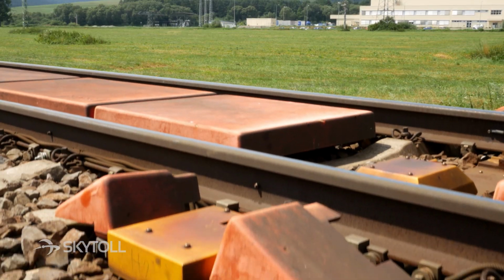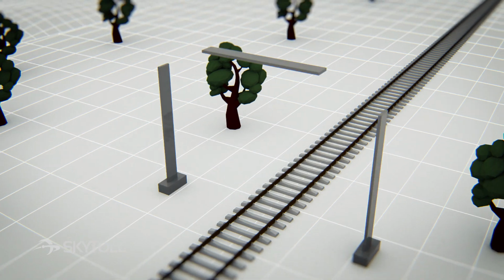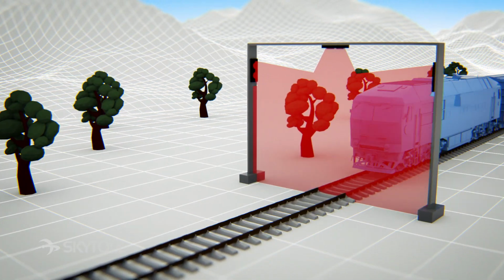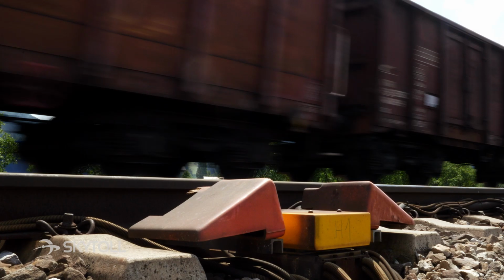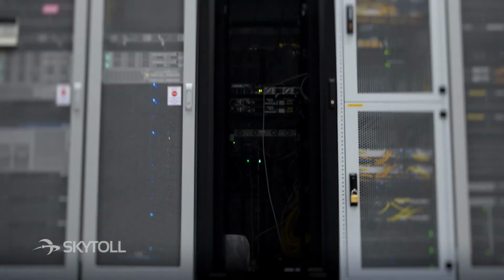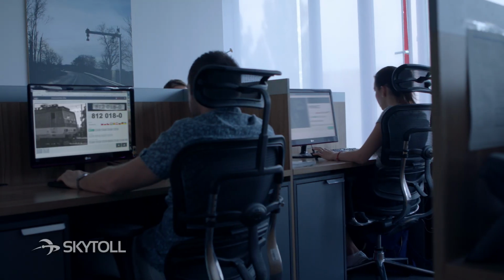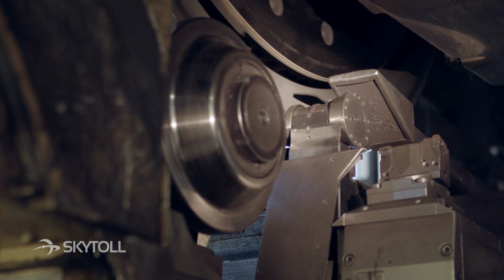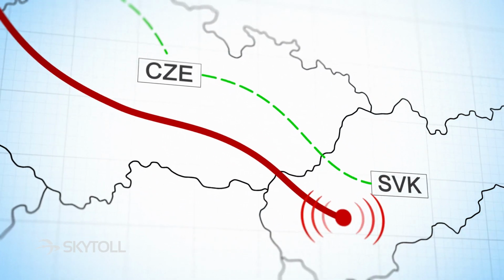SMART protection of the railway infrastructure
The use of modern technologies and progressive solutions is the only way for railway infrastructure administrators to quickly and efficiently dispose of the negative effects of liberalization and to equitably increase revenue for the use of railways, in accordance with clearly defined and measurable criteria.